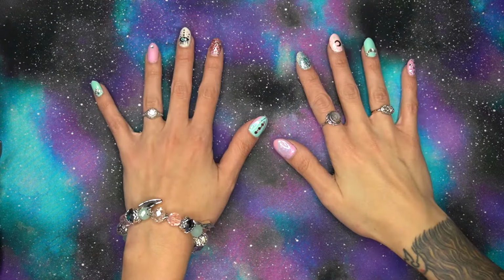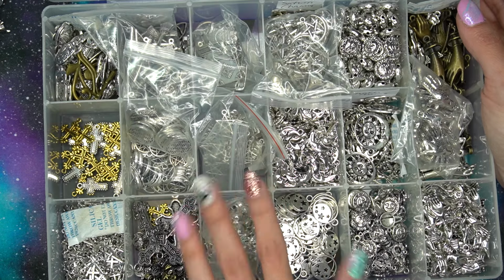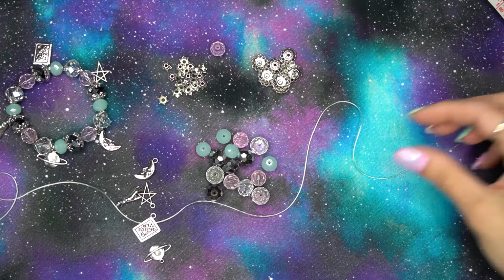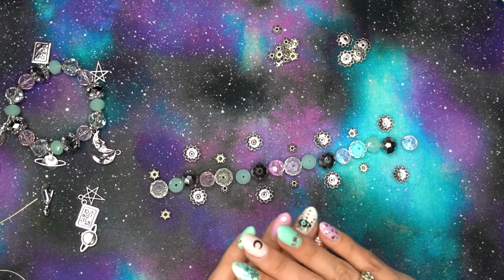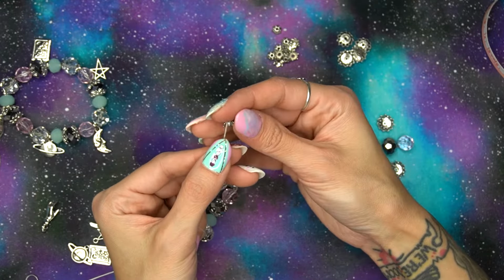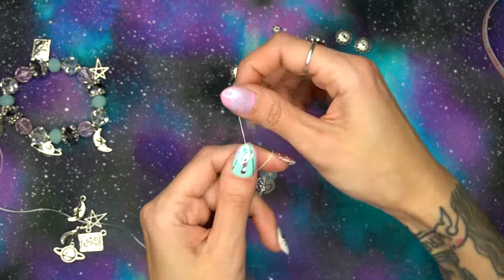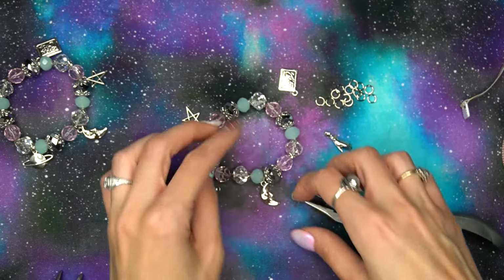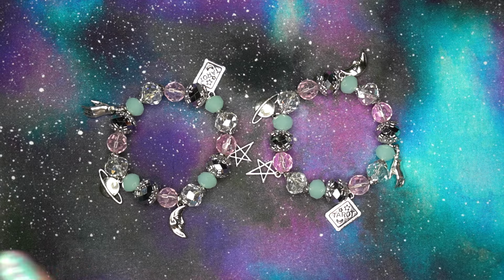How to Create a Beaded Charm Bracelet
New class video! DIY Beaded Charm Bracelets! Follow along and watch me create a beautiful pastel goth galaxy inspired charm bracelet.

Materials Needed:
Elastic Stretch Cord (Preferably ones with multi strands) my favorite is this kind: BEADNOVA 1mm Elastic Stretch...

2 Jewelry Pliers
Scissors
Bead Caps
6MM Jump rings
Beads of your choice
Charms of your choice